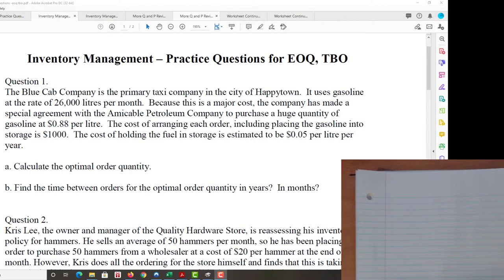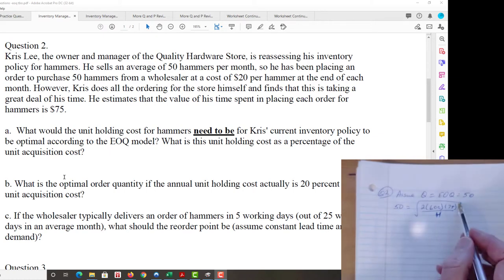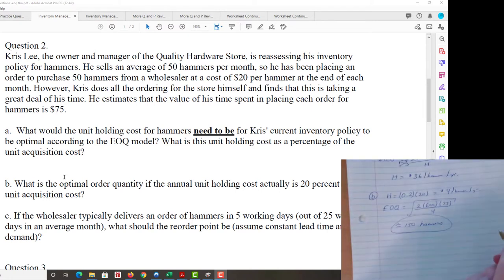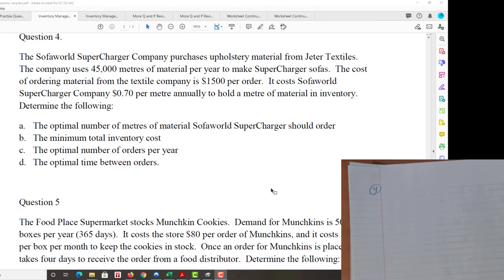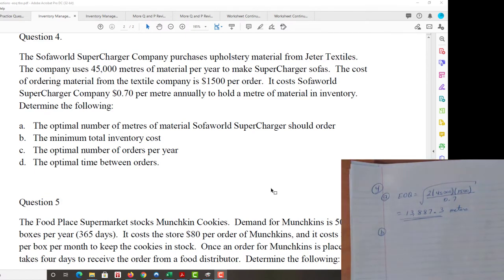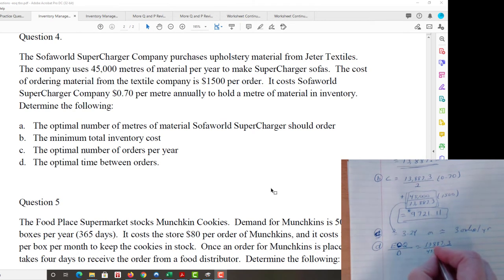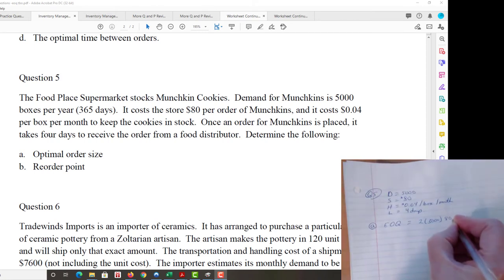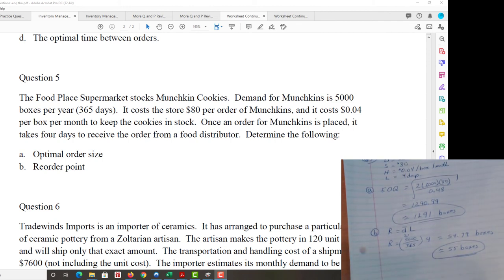MGTS 352 - Inventory Management - Practice Questions for EOQ, TBO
MGTS 352 Inventory Mgt   Practice Questions for EOQ, TBO